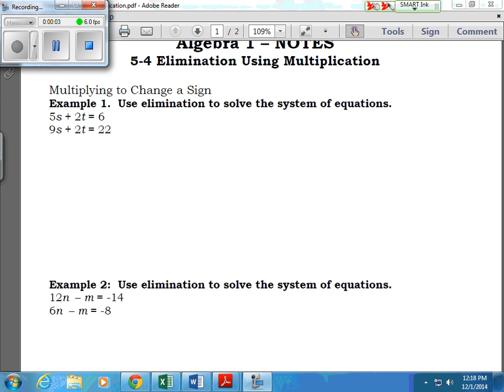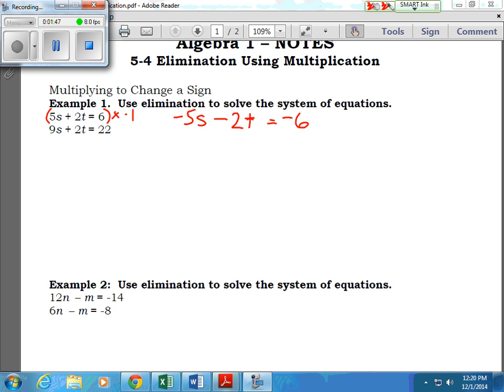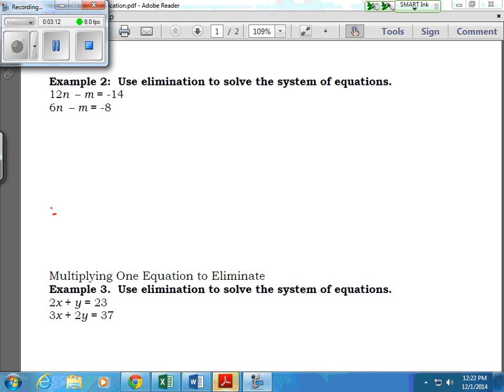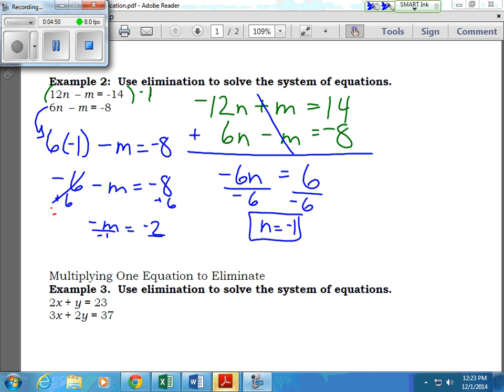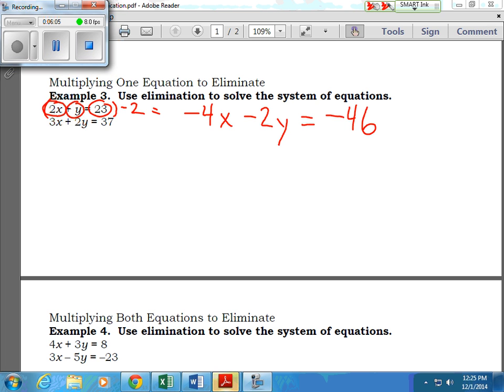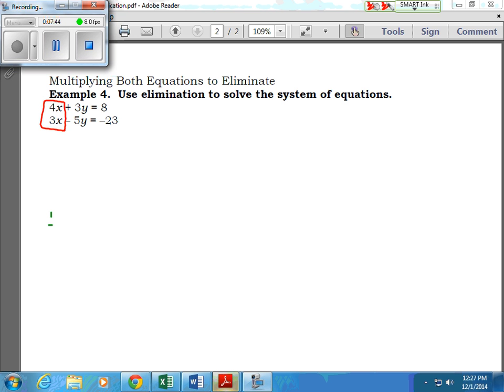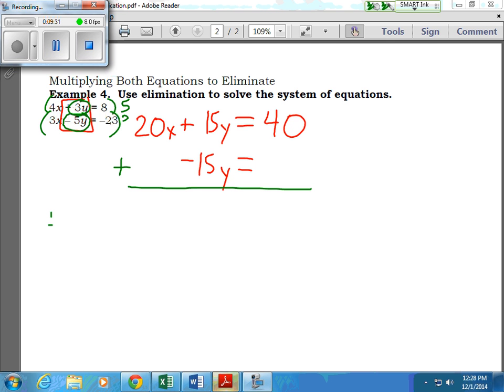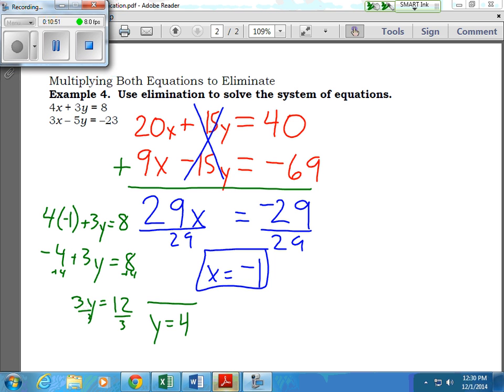5 4 Notes